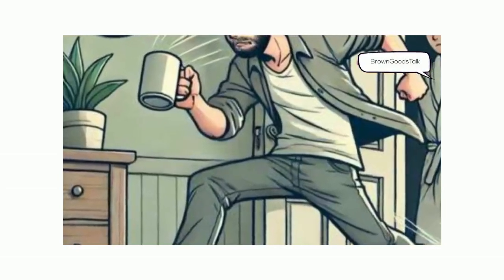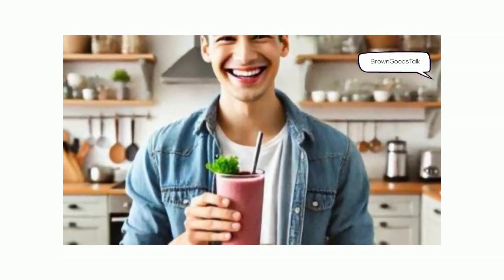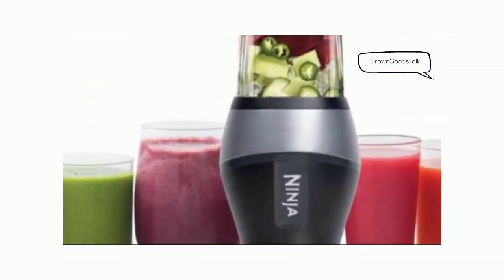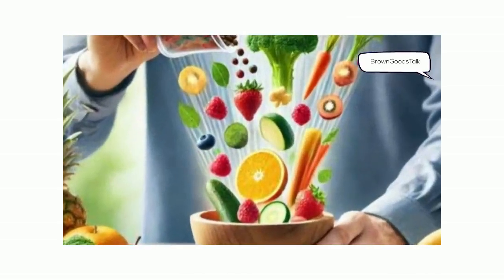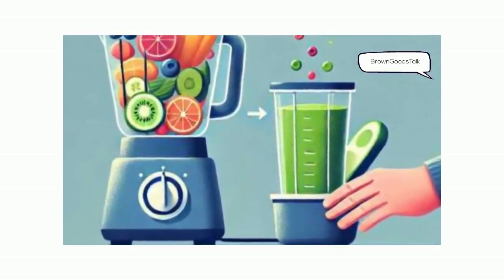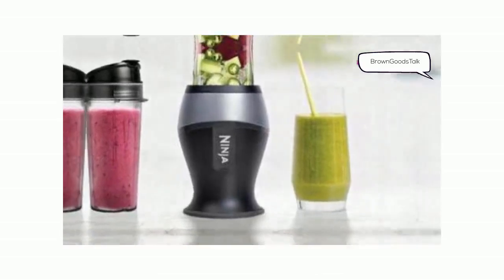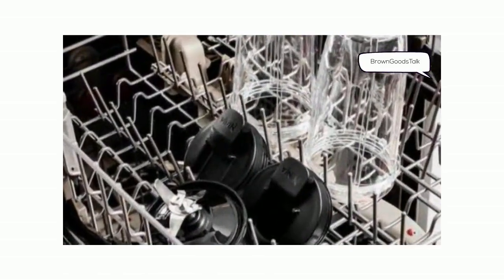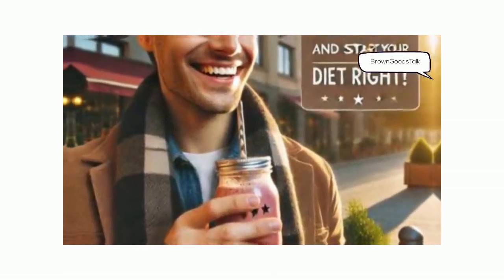Ninja Fit Blender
✨ Morning Smoothie Game-Changer! ✨

You know that morning rush when you’re desperate for a smoothie but short on time? 🕒🍓 I've been there too! But then I found the Ninja Fit Compact Personal Blender, and it’s a total lifesaver! 🙌💪

With its powerful 700-watt motor, it blends everything in seconds. Whole fruits, veggies, even frozen ingredients – you name it! 🍎🥦❄️ It’s so compact, fits right on my countertop, and the on-the-go cups with spout lids are perfect for my busy mornings. 🚶‍♂️☕

Clean-up? A breeze! All parts are dishwasher safe. 🧼✨ Trust me, this blender has made my mornings so much easier and healthier! Check it out in the bio and start your day right! 🌟